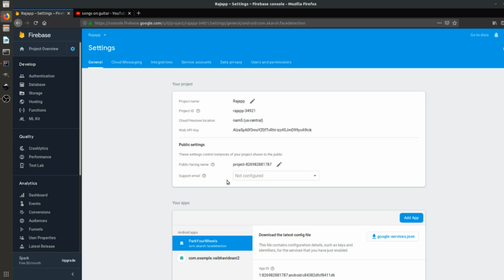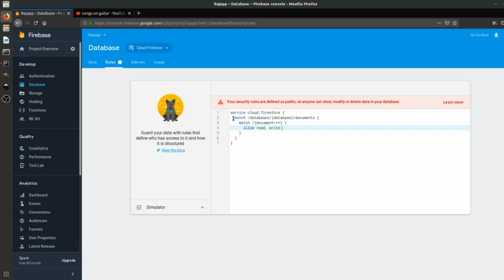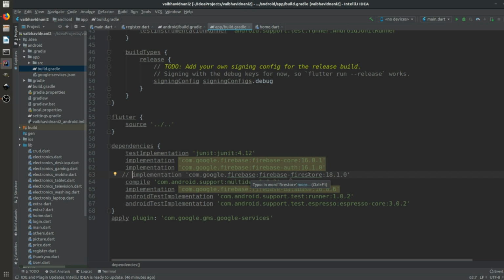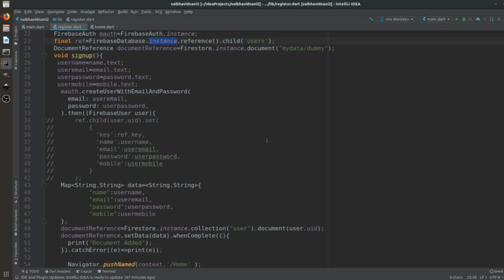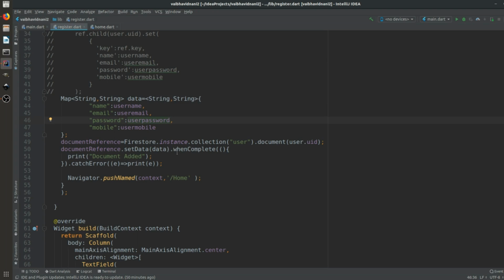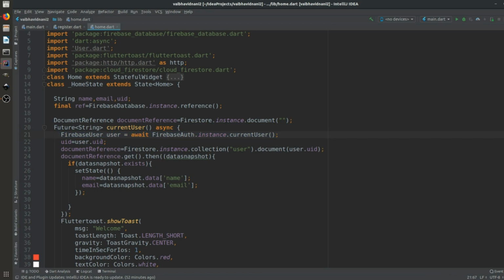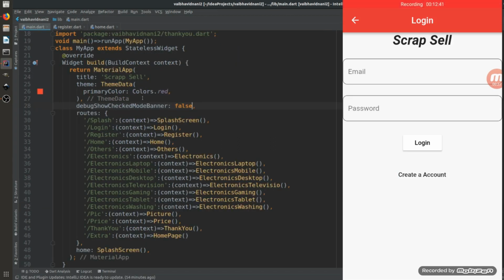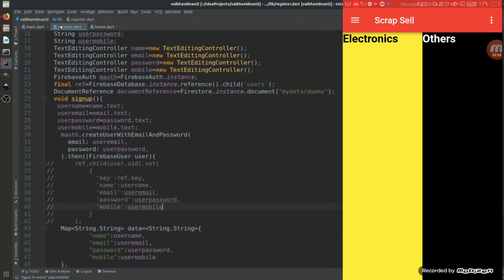# Flutter How to use FireStore in Flutter | Easy Steps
Hey there everyone today we are going to use firestore in flutter, add and fetch data from firebase.
If you have any query please write down in the comment section and I will definitely get back to you on that.